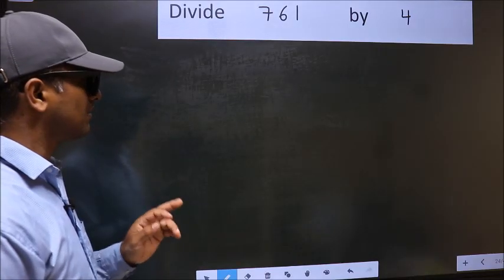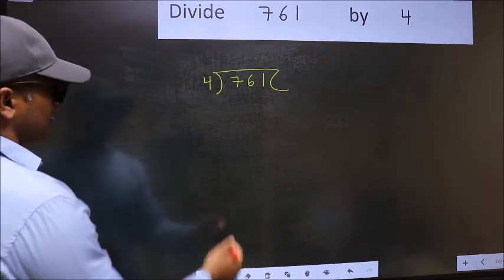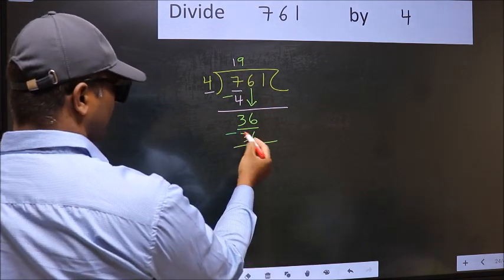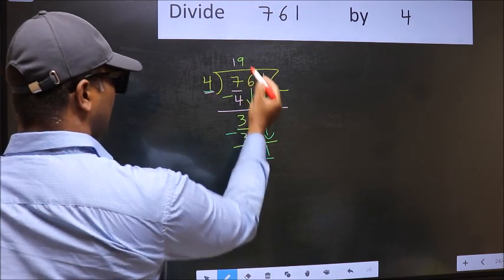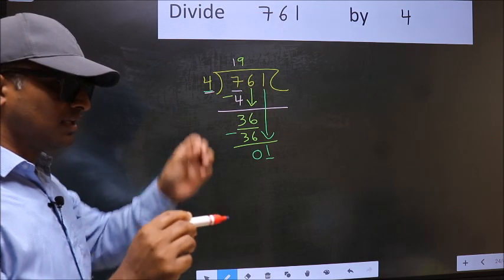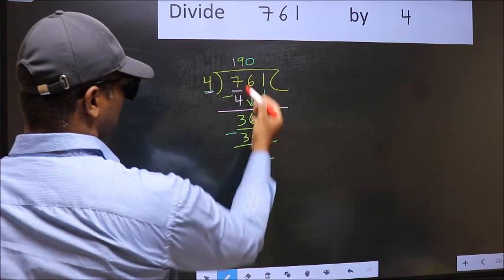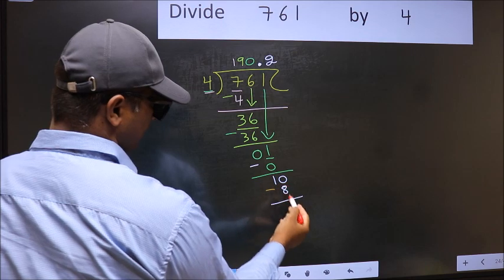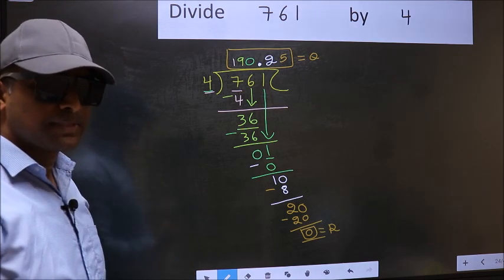Divide 761 by 4 Most common mistake while dividing